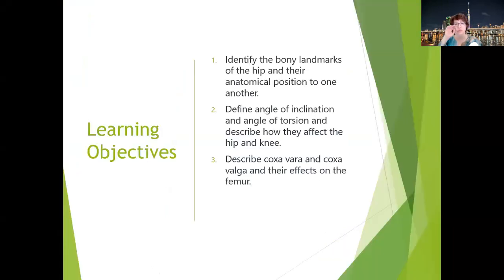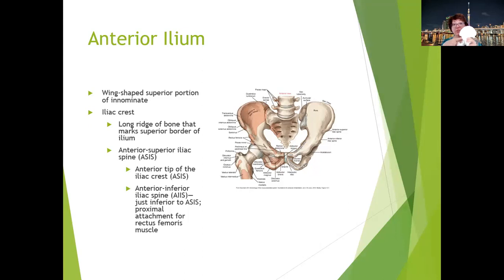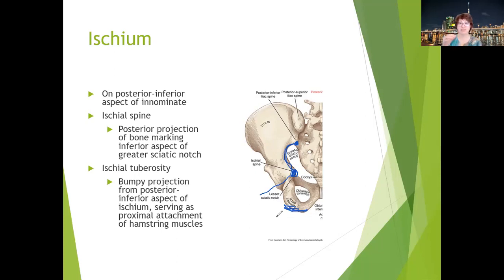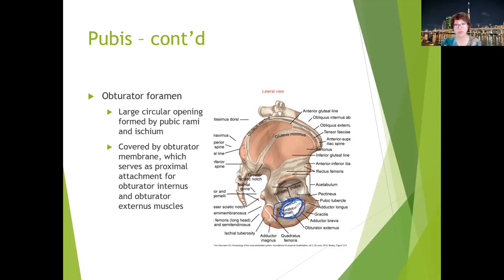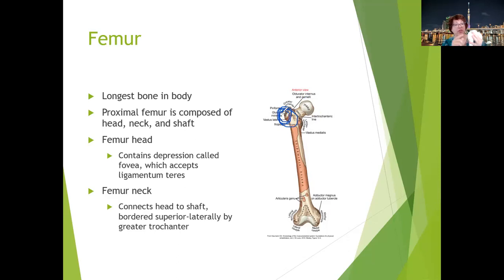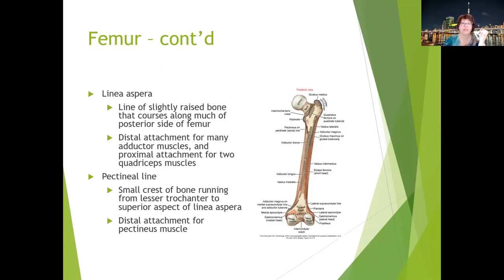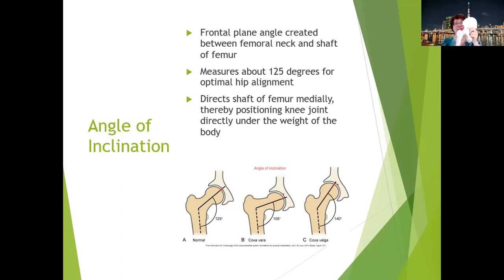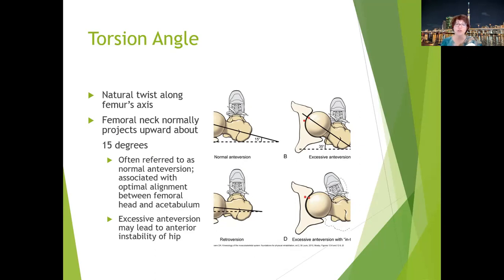Chapter 9 Hip Osteology